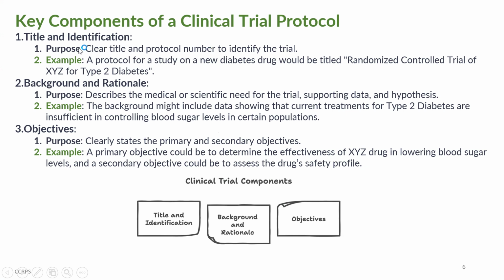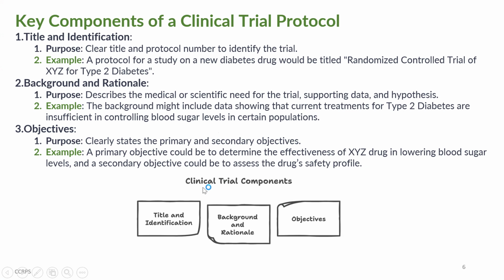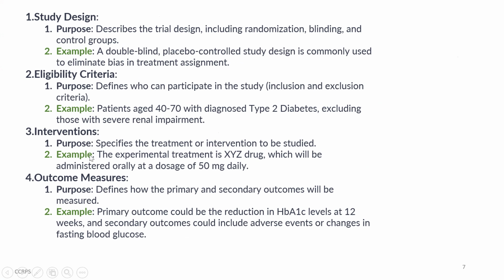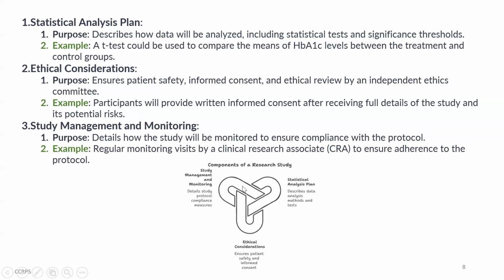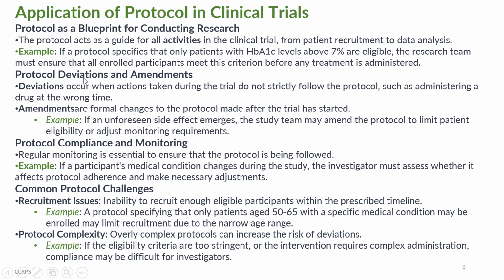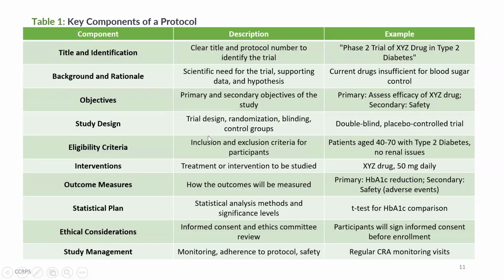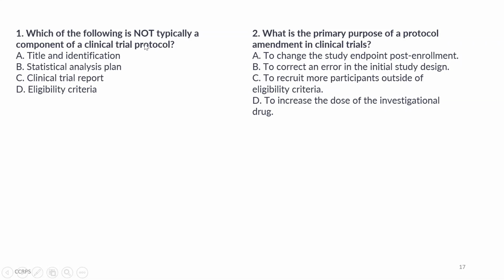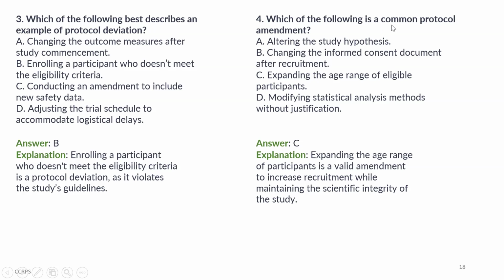Clinical Trial Protocol Development & Regulatory Application (ICH GCP) | AGCPC by CCRPS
This lesson is part of CCRPS’s Advanced Good Clinical Practice Certification (ICH GCP E6 R3) and provides advanced clinical research certification training focused on clinical trial protocol development and regulatory application.

Designed for professionals engaged in clinical research training and clinical trials training pathways, this session delivers an advanced review of how protocols are developed, evaluated, implemented, and maintained in accordance with ICH GCP E6 R3. Learners gain a structured understanding of how protocols translate scientific objectives into compliant, executable clinical trials.

The lesson ties regulatory frameworks directly to real world clinical responsibilities. You will learn how investigators, CRCs, CRAs, sponsors, and project managers apply protocol requirements during site initiation, subject enrollment, monitoring visits, safety reporting, and audit preparation. Emphasis is placed on protocol adherence, amendment management, deviation assessment, and documentation practices that protect participant safety and preserve data integrity.

This training is highly relevant for those pursuing CRC certification, CRA certification, GCP training, clinical research associate training, and clinical research coordinator training. It also supports pharmacovigilance and regulatory professionals responsible for protocol driven safety oversight and lifecycle management in global trials.

As part of CCRPS’s triple accredited clinical research training ecosystem, this lesson integrates regulatory expectations with applied execution through real world cases, regulatory documentation workflows, monitoring considerations, and compliance driven decision making used across multinational clinical trial environments.